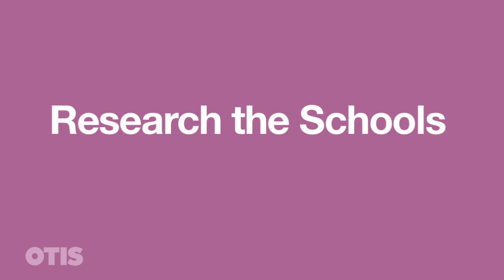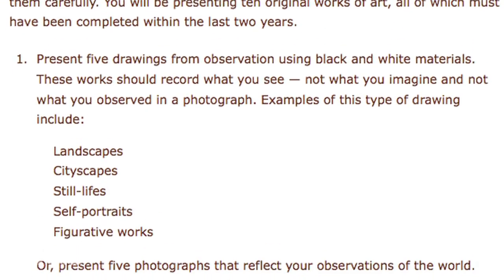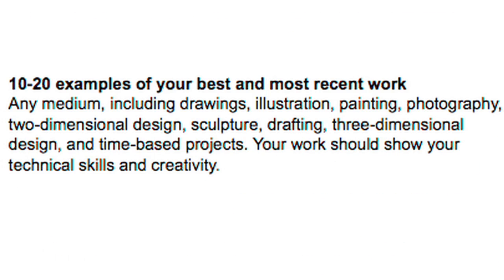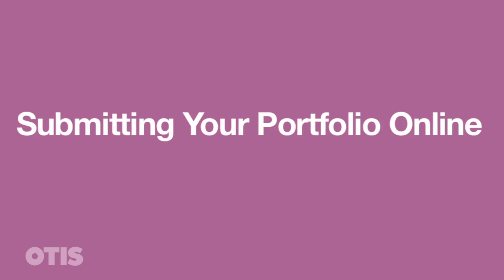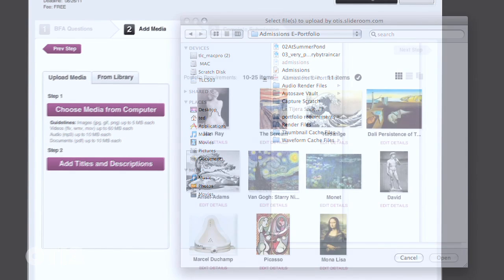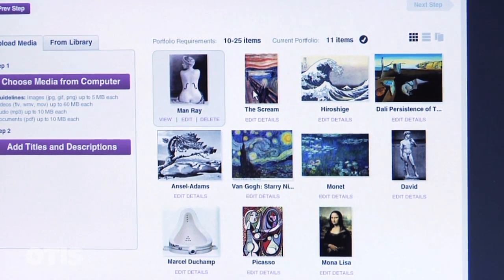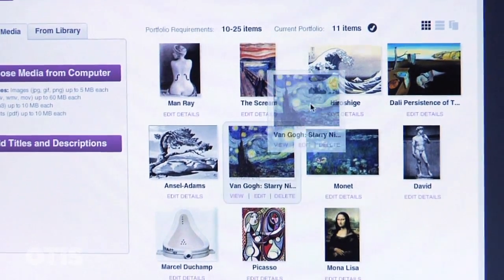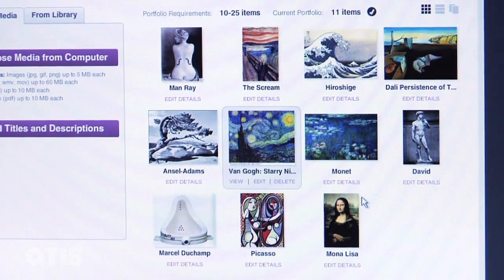How to Create an Art Portfolio | Otis College of Art and Design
Submitting a College Application to an Art College is quite different from other Colleges.

In an Art College, one of the most important elements of the application process is the portfolio of artwork. It demonstrates your artistic skills and experience and helps us identify creative, talented students who will work hard and be successful.

One way to submit artwork is by Slides, or a CD or DVD with examples of your work.

Today, however, the Electronic Portfolio is the preferred method.

There you can upload your images of artwork, label them, and when you have completed the process, submit the final draft directly to the College electronically.